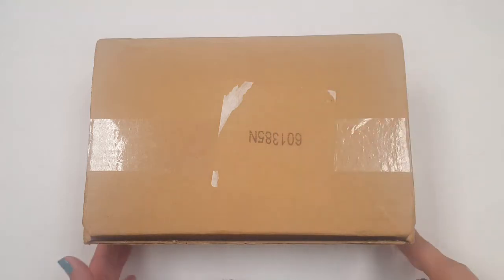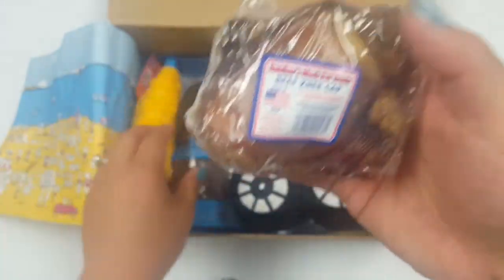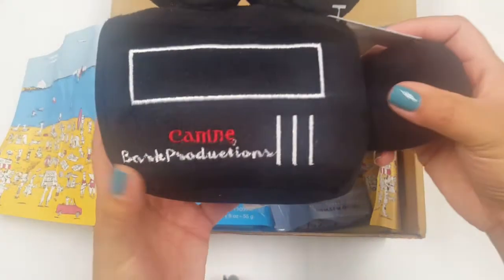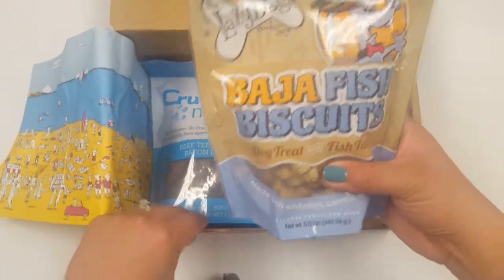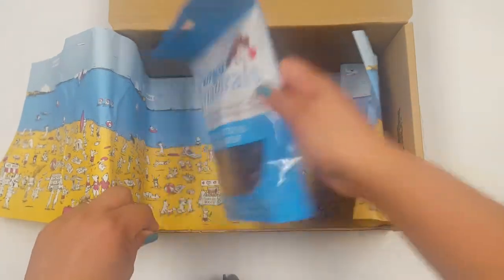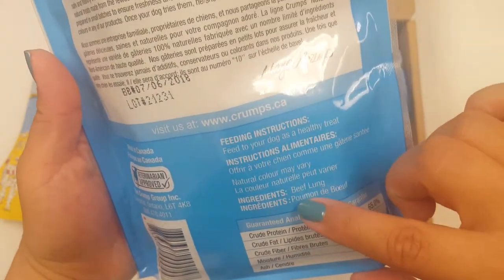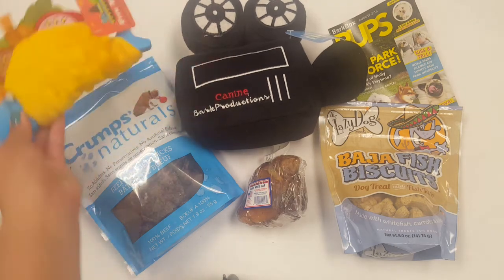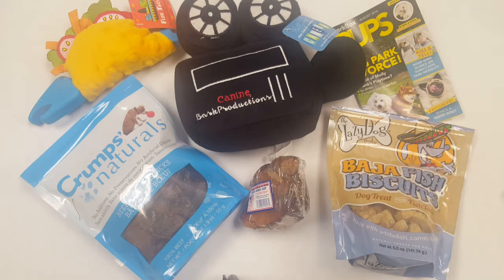Barkbox unboxing | August 2016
August 2016

Medium box shown:
-Theme "Last Day of Summer or Fun at The Beach." You decide 🤗
-Contents great for 2 dogs. 3 bagged treats and 2 toys! No one gets jealous.

I have 2 medium size dogs ranging 30-55 lbs. This box size was perfect for both.

Contents:
-Butchers Block Pet Treat | Beef Knee Cap
-Think Dog | Fish Taco
-Bark & Co | Camera | Plush Toy
-Crumps Natural | Beef Tendersticks
-The Lazy Dog Cookie Co | Baja Fish Biscuits

for more details and subscription plans.

L-iza